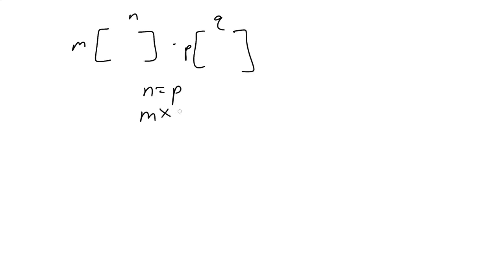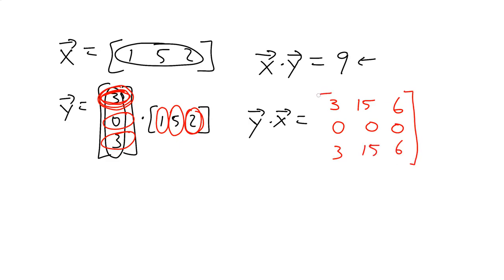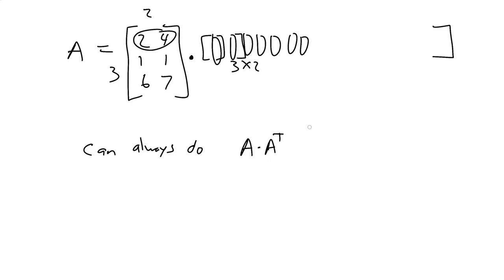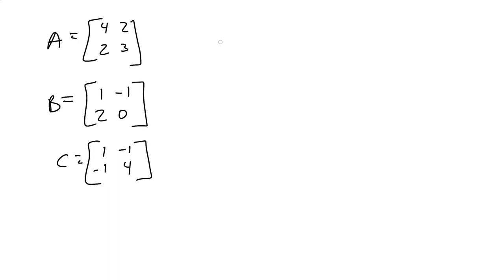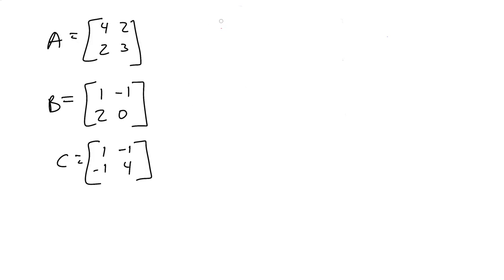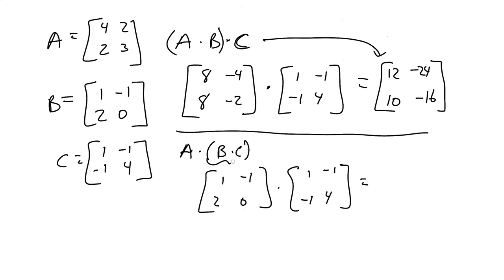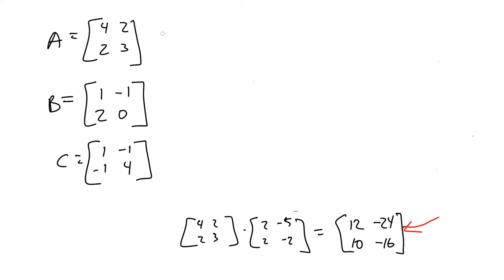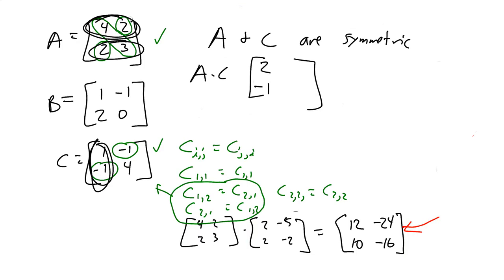Matrix Multiplication “Surprises”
Linear Algebra, Episode VI: Matrix Multiplication
Key Topic: Matrix Multiplication “Surprises”